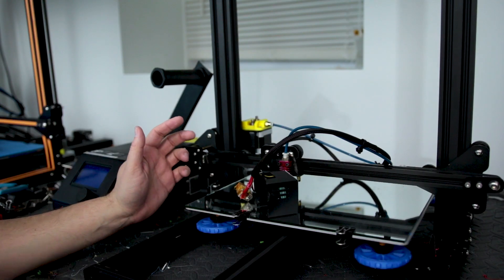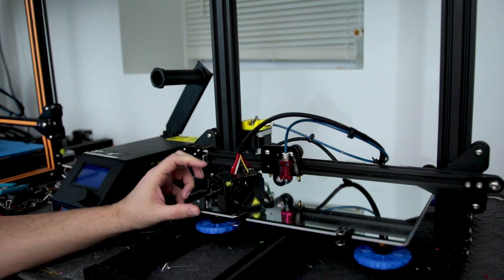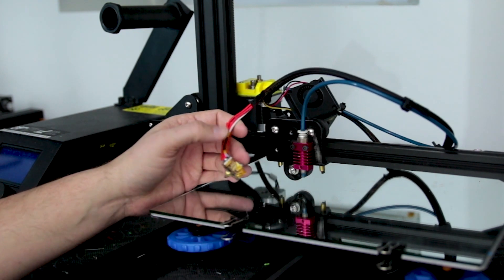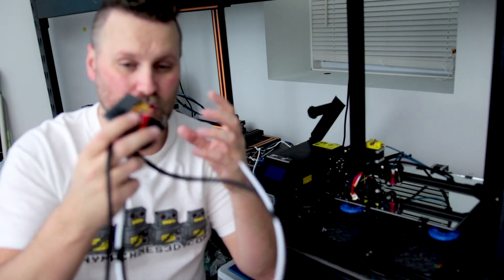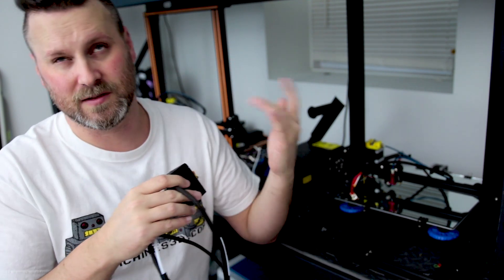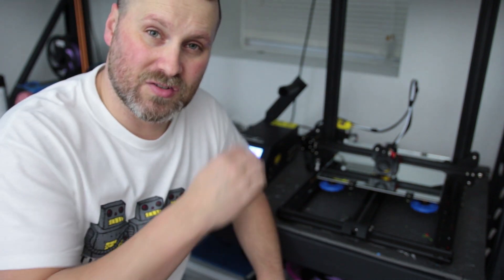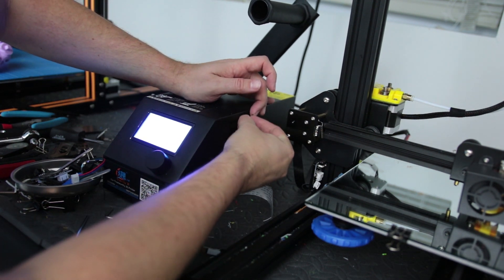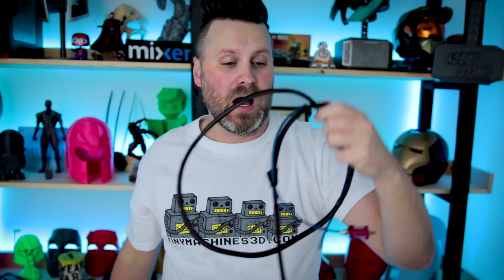I BROKE MY CR-10 3D PRINTER!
I broke my 3D Printer ... and how I quickly fixed it!

Liked the video?

#CHANNEL SUPPORT##

NOW ACCEPTING BITCOIN TIPS! ➜ Bitcoin Wallet Address 1PvdmDD6GAhfq2ncp16485WKBjtcLZa8qA

NOW ACCEPTING LITECOIN TIPS! ➜ Litecoin Wallet Address
LTUJ5sCpxgzgZVceZFcgpEigKny9LmXV7q

NOW ACCEPTING VEN TIPS! ➜ VEN Wallet Address
0x30dd51876b95ee2215f789102e871e5b22f25eef